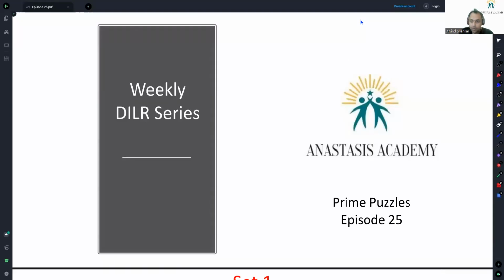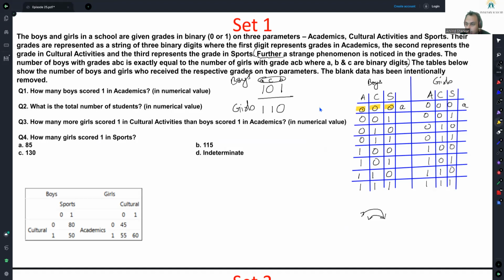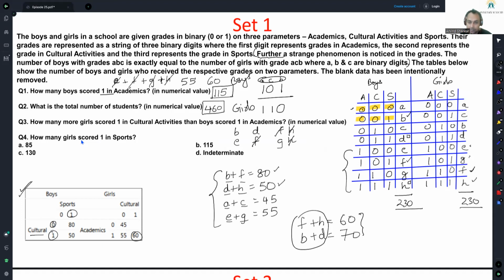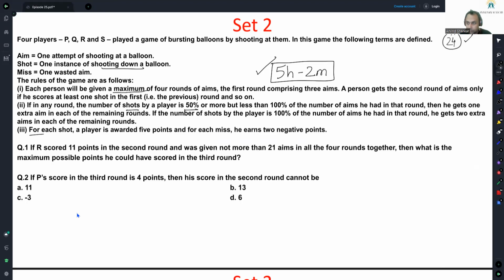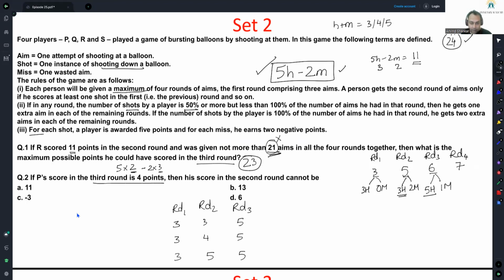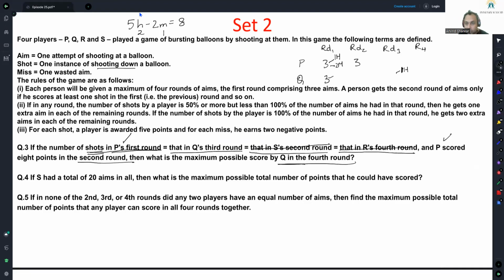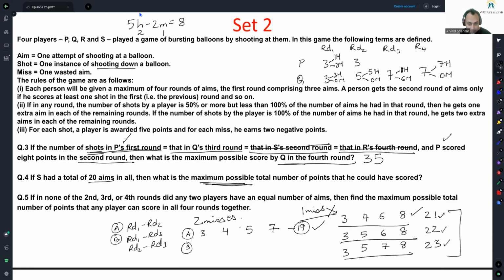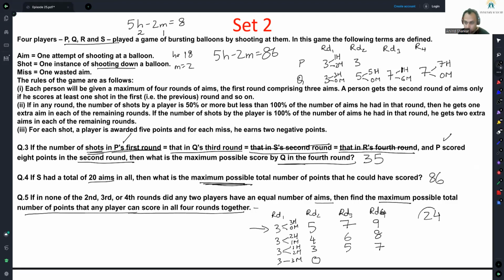Prime Puzzles Episode 25